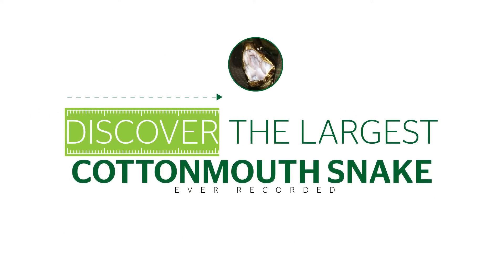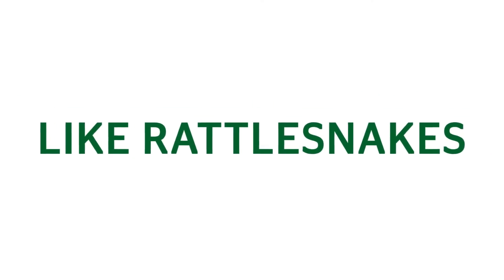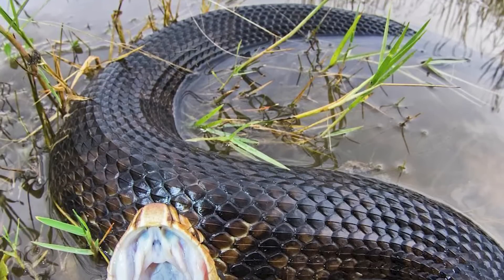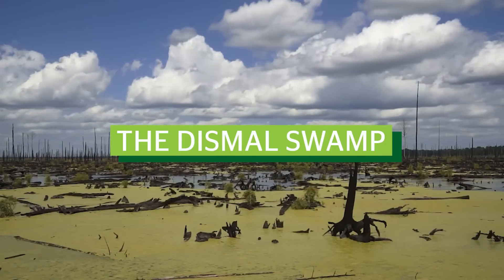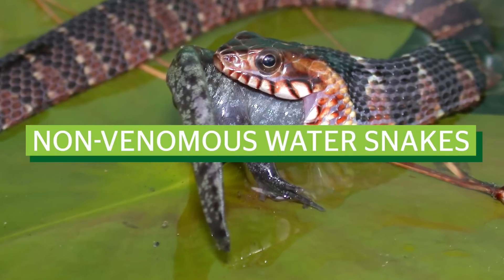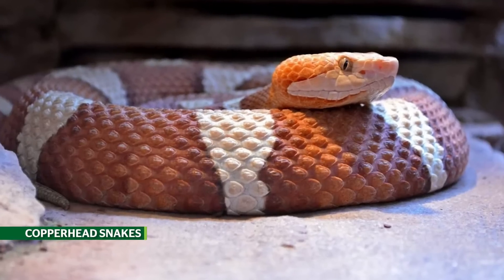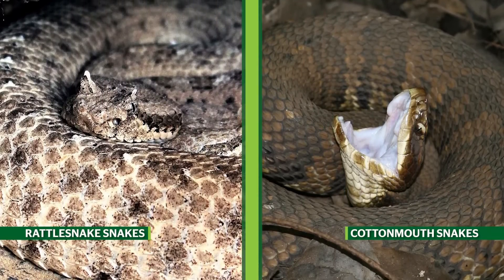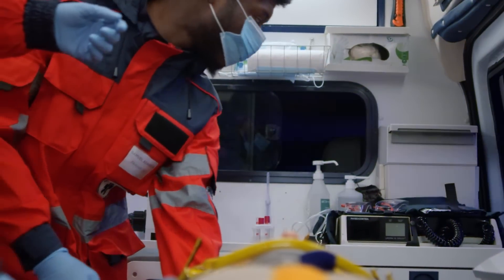Discover the Largest Cottonmouth Snake Ever Recorded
Key Points:

Cottonmouths are highly venomous, semi-aquatic snakes found primarily in the southeastern United States.

Often mistaken for each other, cottonmouths and copperheads are not the same snake.

The largest cottonmouth snake measured roughly 5 feet long.

If you’ve ever spent time in the swamps or rivers of the southeastern United States, then chances are good that you’ve seen a cottonmouth snake. They’re known as dangerous pests that can sometimes infest waterways and even fall into canoes passing under trees. Their bites pack a deadly punch and cottonmouths can grow to be quite large. Just how large? Let’s find out.